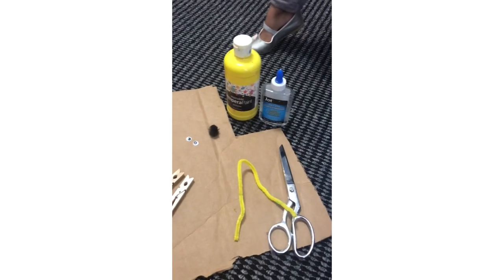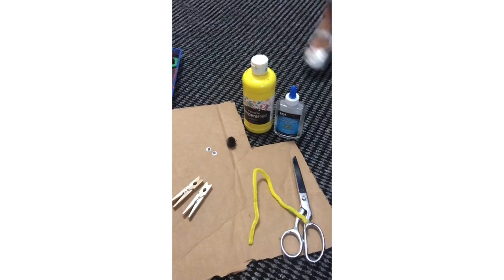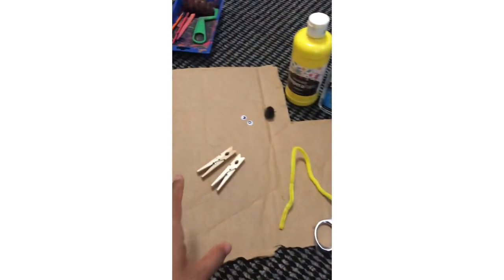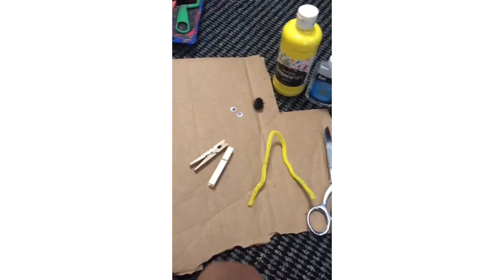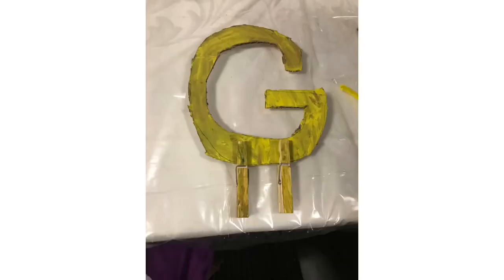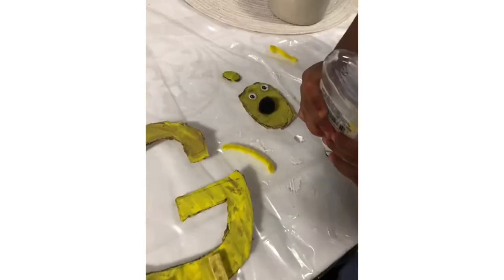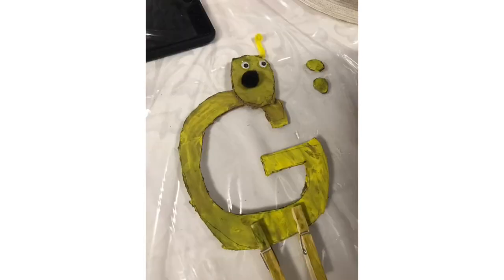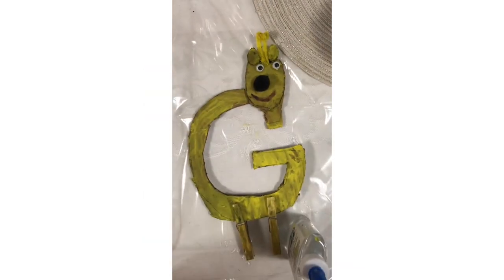G is for giraffe 🦒 craft / letter of the day/week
It’s very fun to make G is for giraffe with kids... for preschoolers